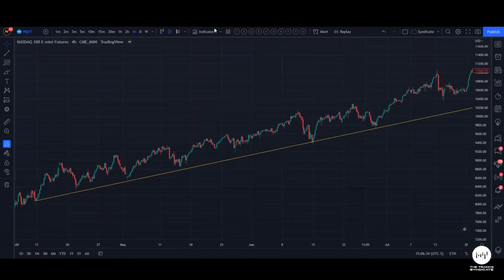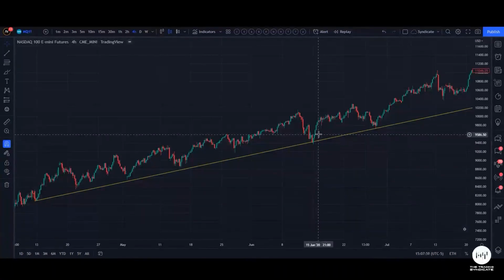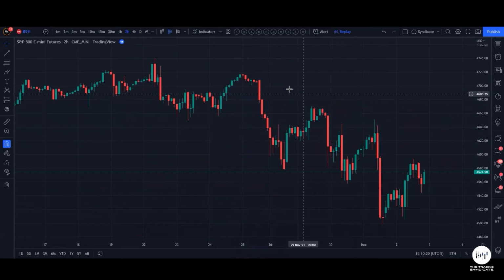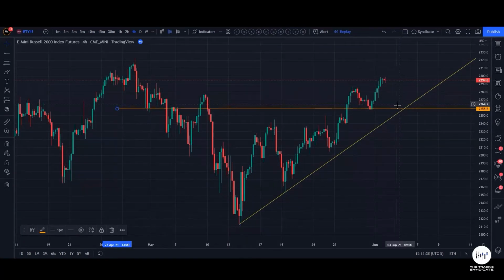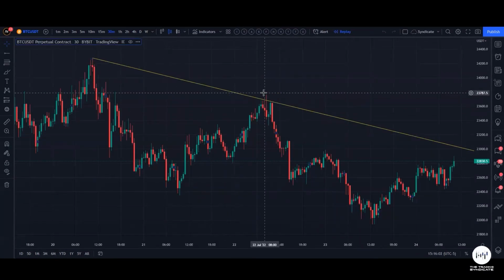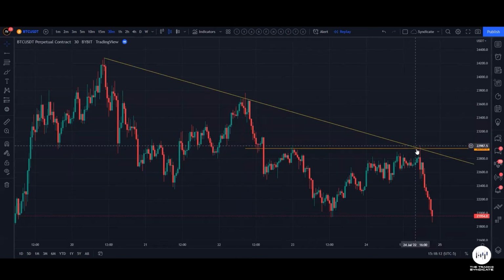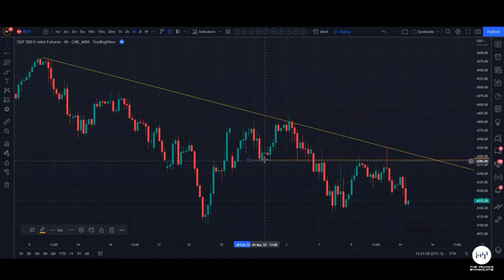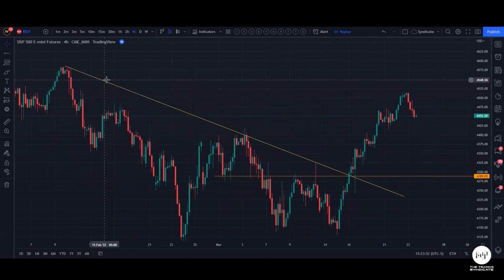2 4 Trend Lines